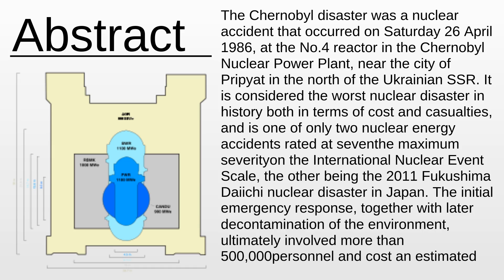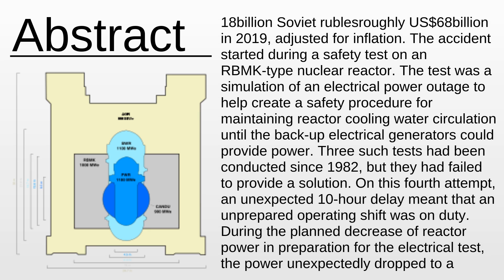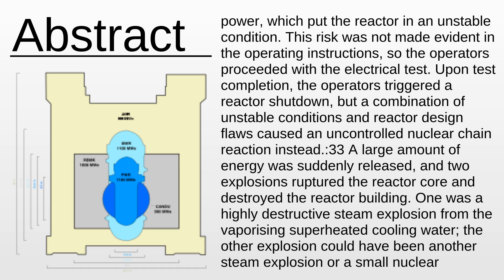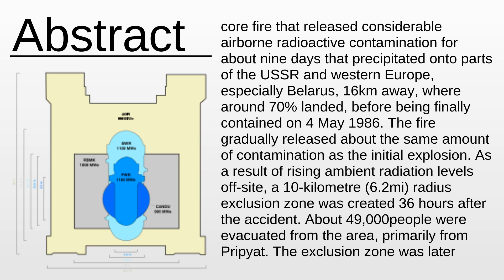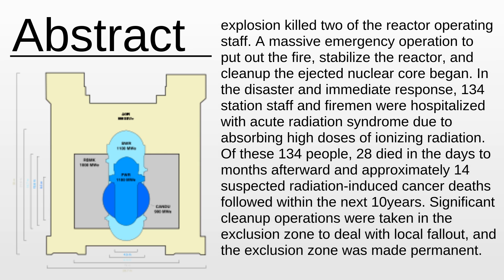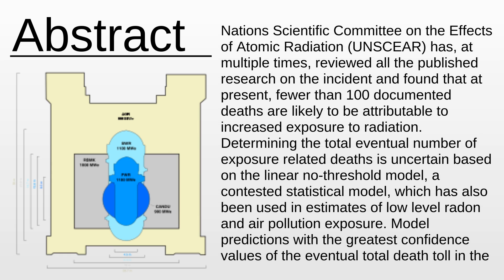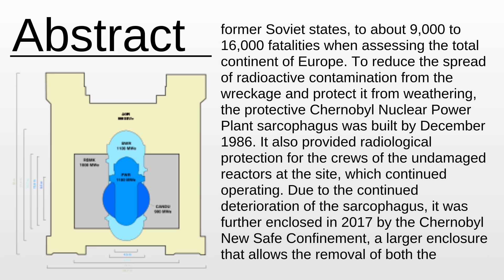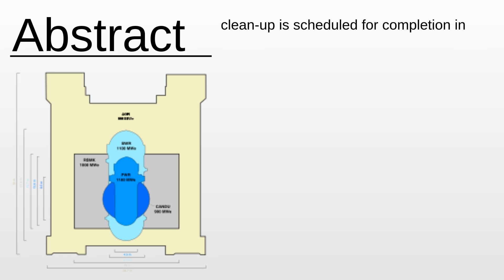Chernobyl disaster As Fast As Possible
Chernobyl disaster - This video aims to inform about: Chernobyl disaster

Content:
0:00:00 Abstract
0:05:20 About the project

Please provide your feedback on the comments section:
Thanks!